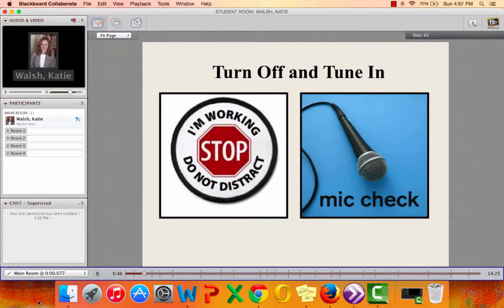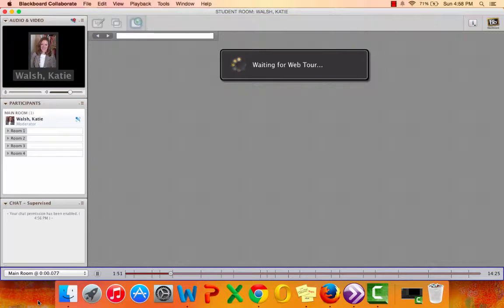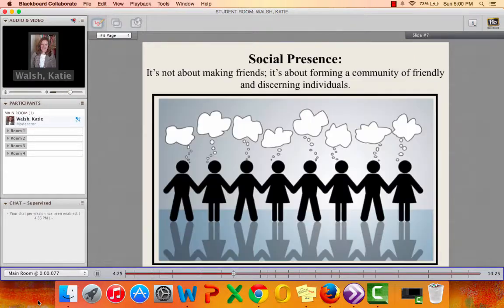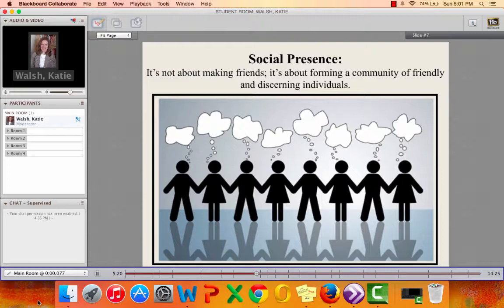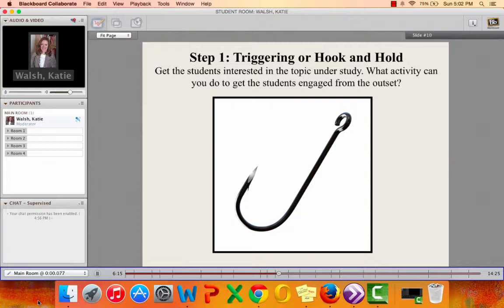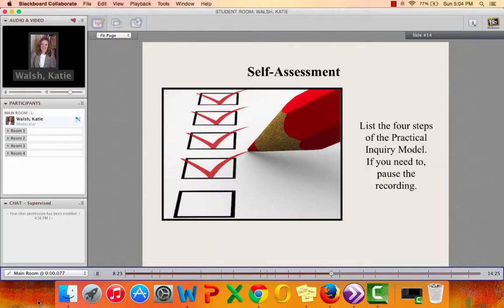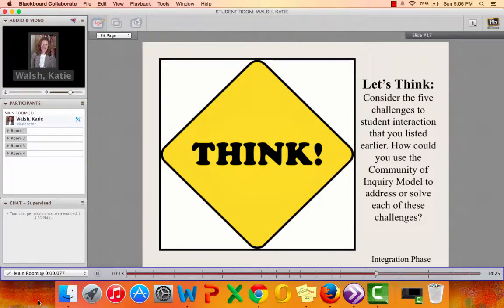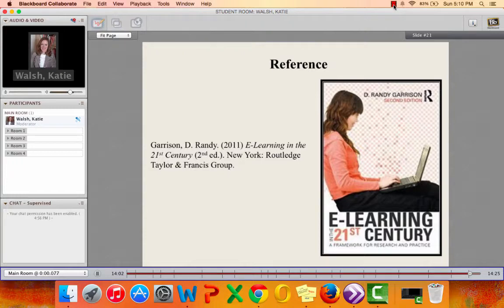Community of Inquiry Framework Overview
Based upon Randy Garrison's "E-Learning in the Twenty-First Century," this video presents a brief overview of the Community of Inquiry framework.